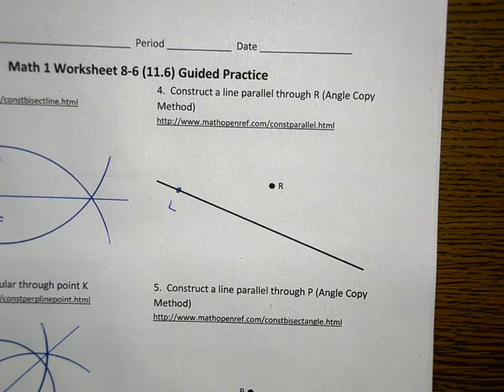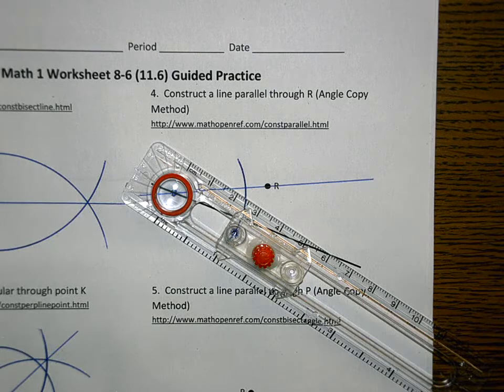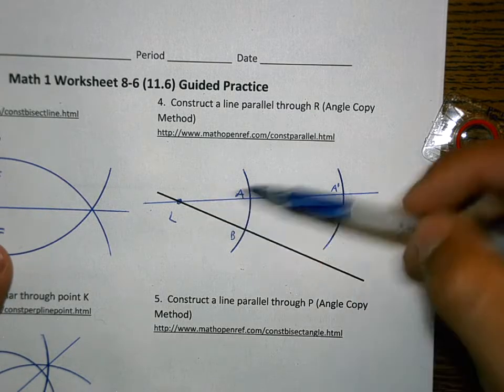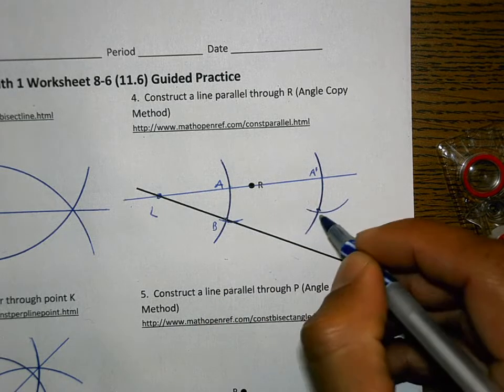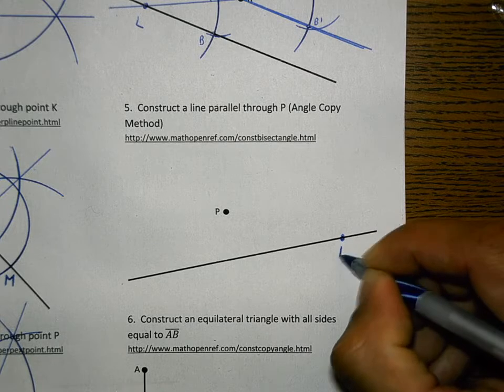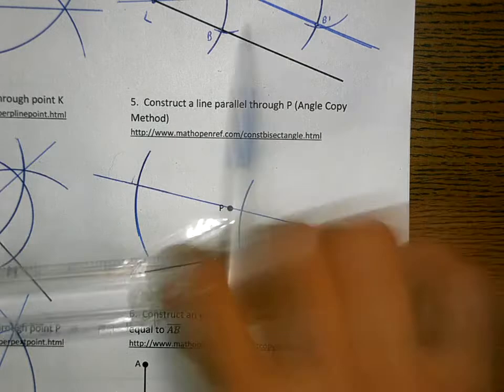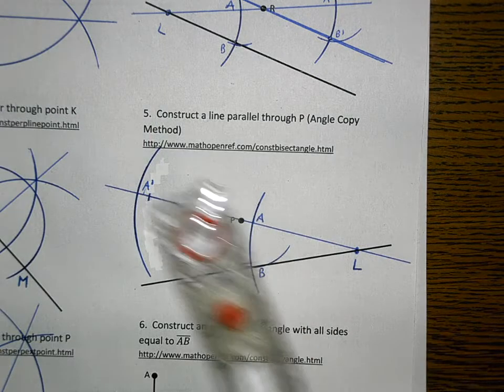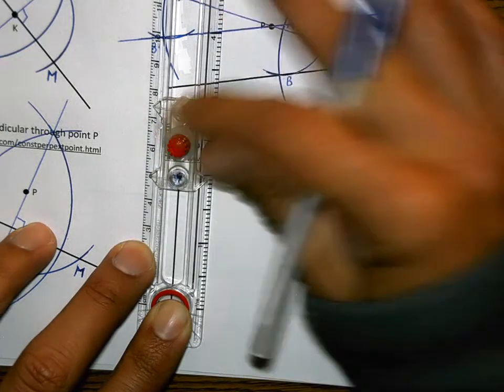Math 1 Unit 8 6 Homework Help Paramo #4 6